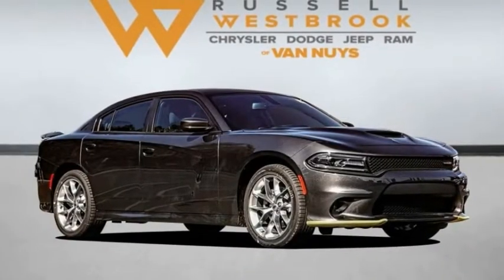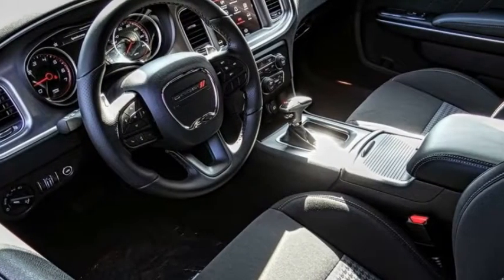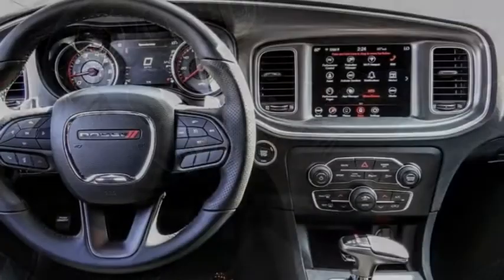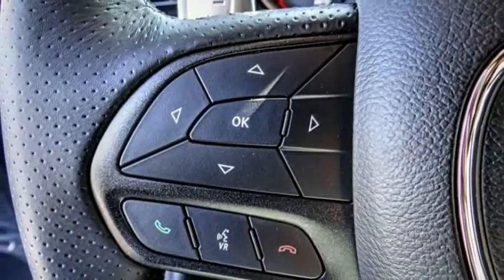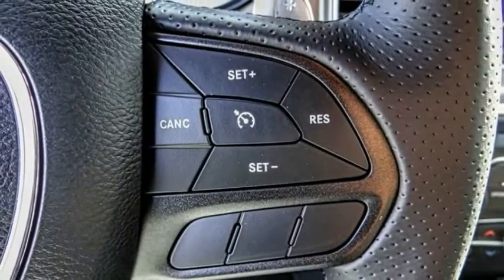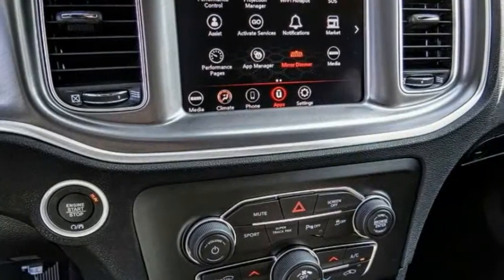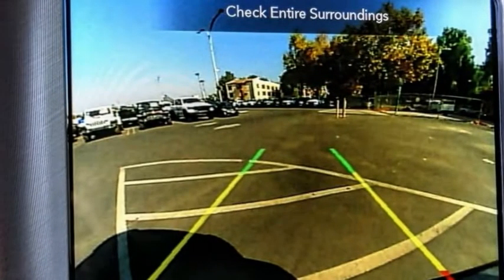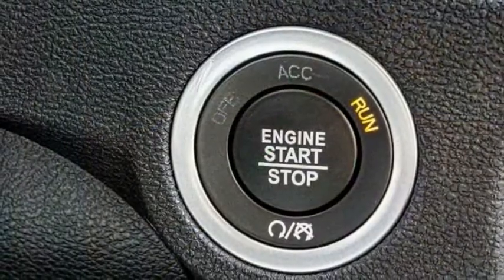2021 Dodge Charger VAN NUYS LOS ANGELES SAN FERNANDO VALENCIA CANOGA PARK CH213752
2021 Dodge Charger GT RWD

RUSSELL WESTBROOK CHRYSLER DODGE JEEP RAM PROUDLY SERVICING VAN NUYS, LOS ANGELES, SAN FERNANDO, VALENCIA, CANOGA PARK, & SURROUNDING SOUTHERN CALIFORNIA LOCATIONS. THIS GRAY 2021 Dodge CHARGER IS EQUIPPED WITH A 3.6L V6 24V VVT, AUTOMATIC TRANSMISSION, AND RECEIVES AN ESTIMATED 19 City/30 Hwy MPG. CONTACT RUSSELL WESTBROOK CHRYSLER DODGE JEEP RAM OF VAN NUYS TO SCHEDULE A TEST DRIVE AND TAKE THIS 2021 Dodge CHARGER HOME TODAY, OR VISIT OUR SHOWROOM CONVENIENTLY LOCATED AT 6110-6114 VAN NUYS BLVD VAN NUYS, CA 91401. STOCK #: CH213752 | 2021 Dodge Charger GT RWD AIR CONDITIONING POWER WINDOWS TRACTION CONTROL 2021 Dodge CHARGER GT RWD 19/30 City/Highway MPG Russell Westbrook Chrysler Dodge Jeep Ram of Van Nuys is driven and focused to ensure the highest customer satisfaction. A team above all, but above all a team. Price includes: $1000 - California BC LA/Palm Spr/Sacramento DMA Retail BC. Exp. 11/01/2021 $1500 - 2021 National Retail Consumer Cash 21CM1. Exp. 11/01/2021 STOCK #: CH213752 | VIN: 2C3CDXHG6MH644071 | 2021 Dodge Charger GT RWD AIR CONDITIONING POWER WINDOWS TRACTION CONTROL Russell Westbrook CDJR of Van Nuys